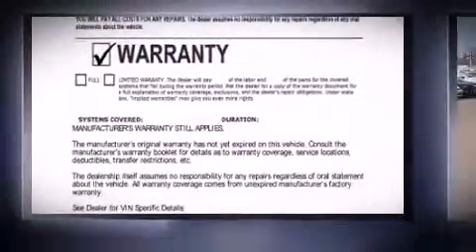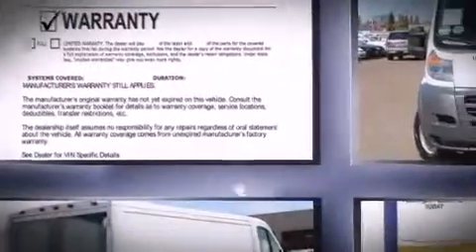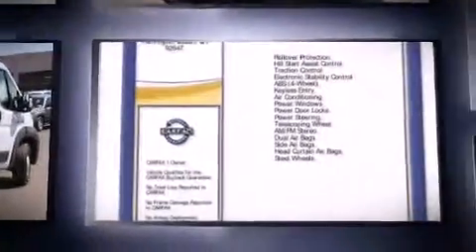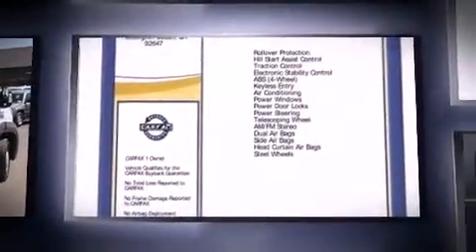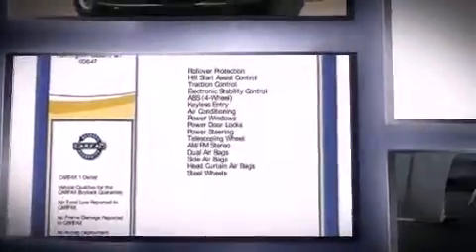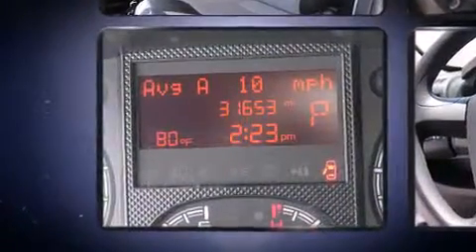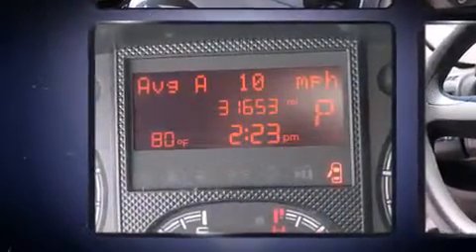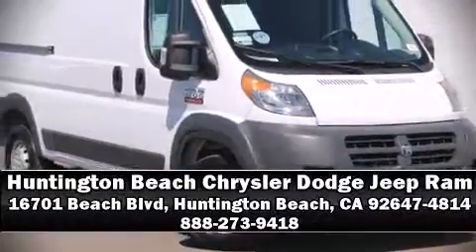2015 Ram ProMaster 1500 1500 LOW RF 136 W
The 2015 Ram ProMaster 1500. With just over 30,000 miles on the odometer, this vehicle provides excellent value as a pre-owned model. Smooth gearshifts are achieved thanks to the refined 6 cylinder engine, and for added security, dynamic Stability Control supplements the drivetrain. Top features include remote keyless entry, variably intermittent wipers, a trip computer, air conditioning, telescoping steering wheel, turn signal indicator mirrors, power windows, and much more. Storage solutions are integrated throughout the interior, demonstrating thoughtful attention to detail. Take assurance in side curtain airbags, providing head protection in the event of a severe collision. A Carfax history report indicates just one previous owner. Our sales staff will help you find the vehicle that you've been searching for. We'd be happy to answer any questions that you may have. Stop by our dealership or give us a call for more information.